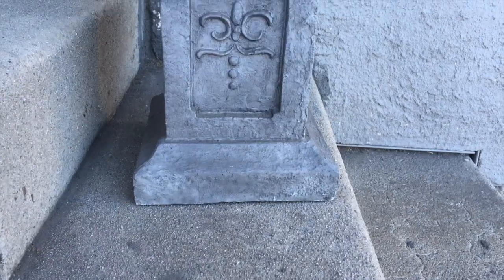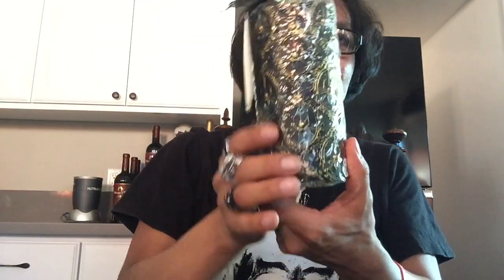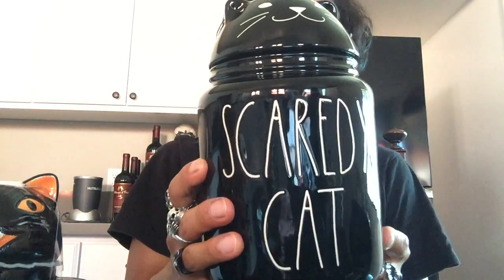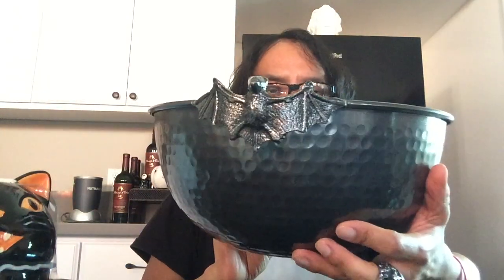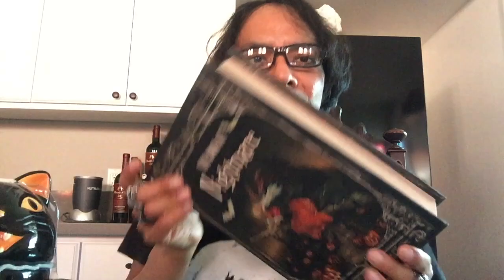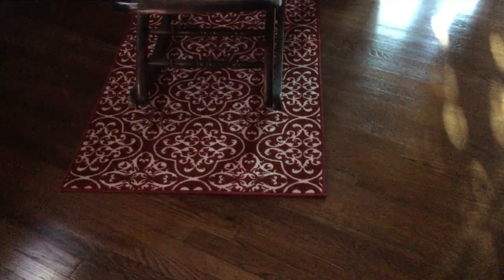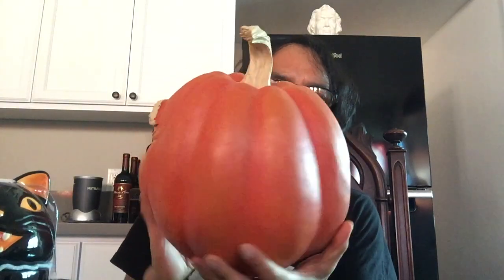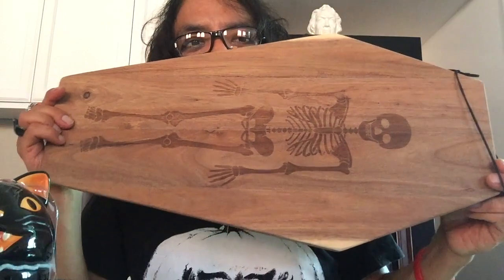First Halloween Haul 2022